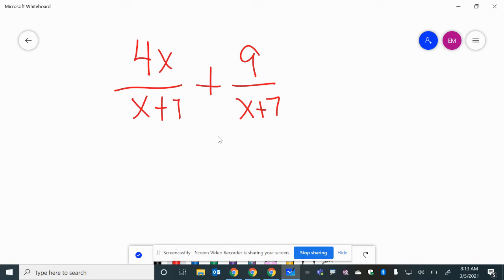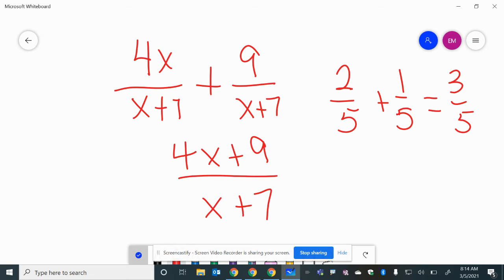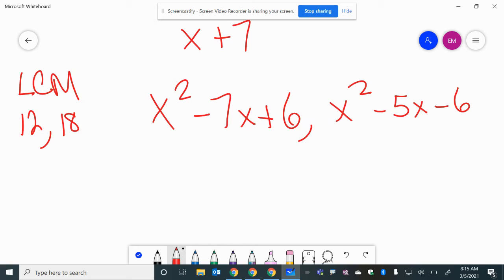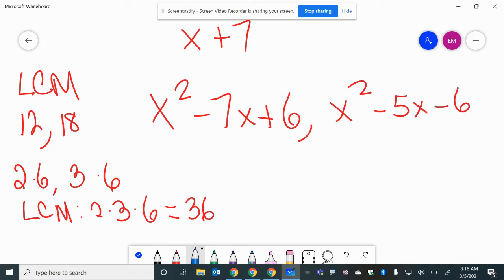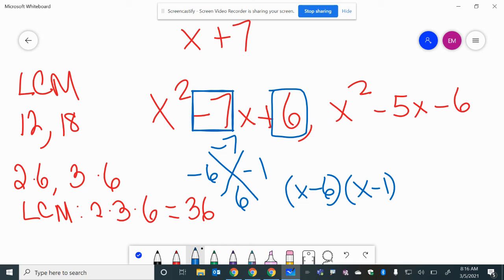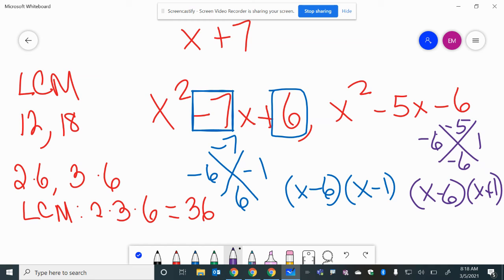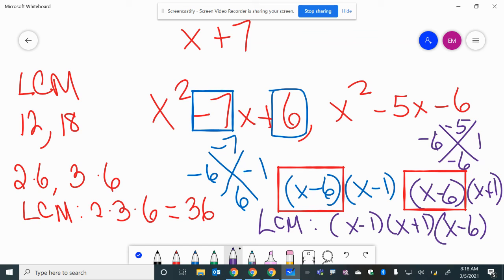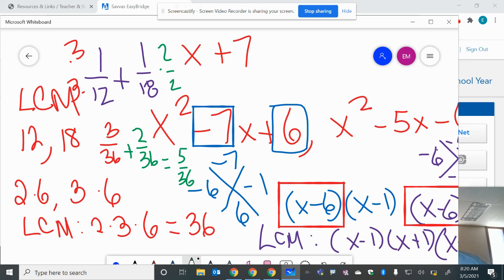Adding and Subtracting Rational Functions with Like Denominators